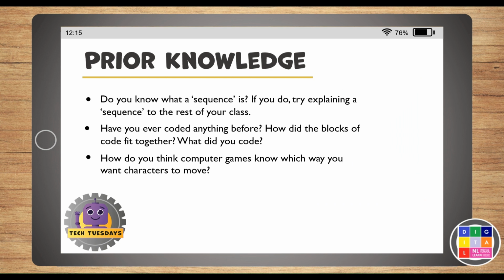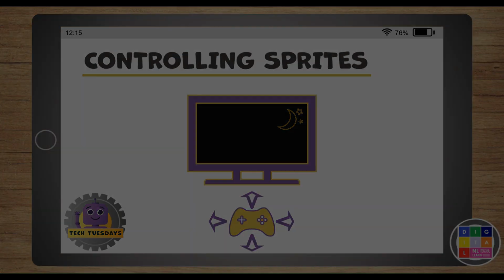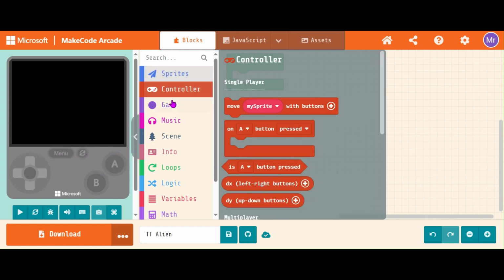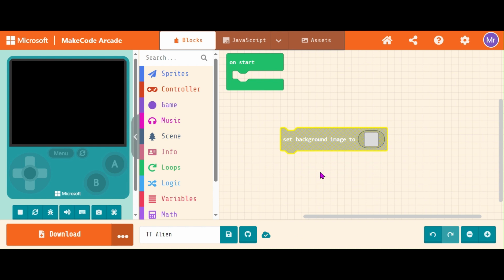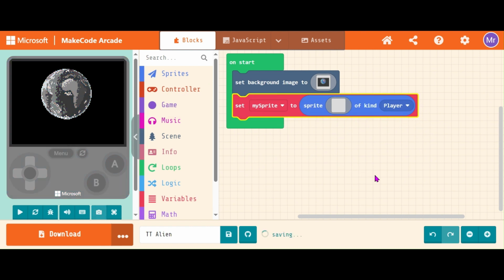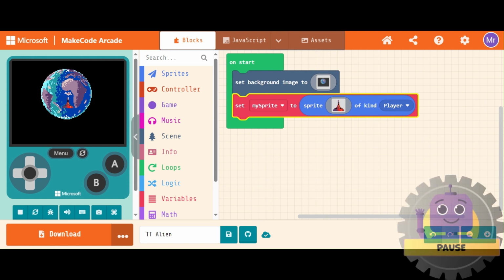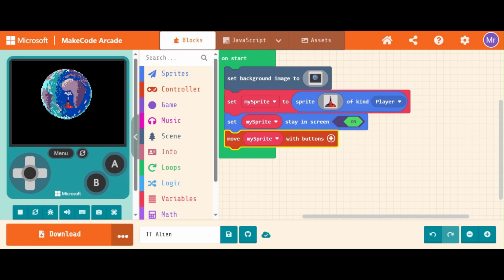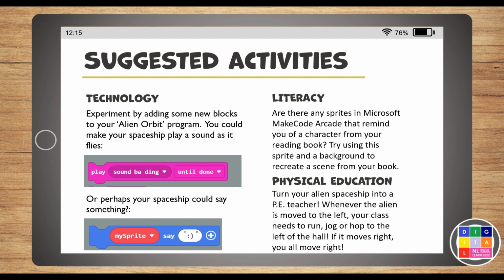Early Level Alien Orbit MakeCode Arcade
Short Makecode Aracde Activity by the Pedagogy Practitioners at North Lanarkshire Council, Scotland.